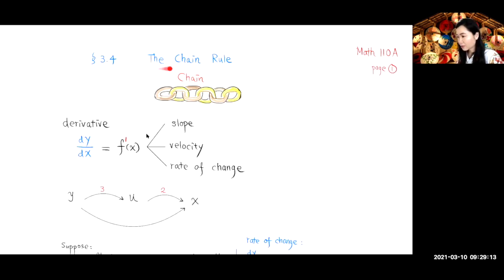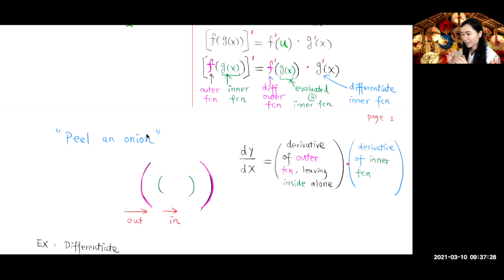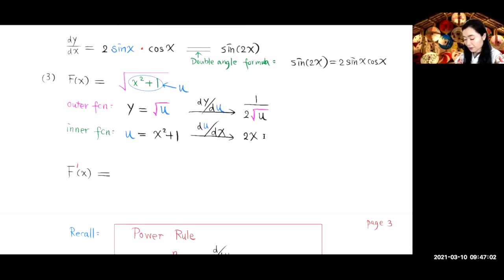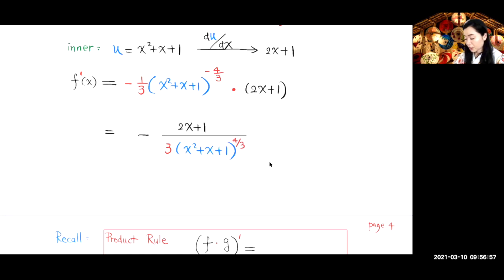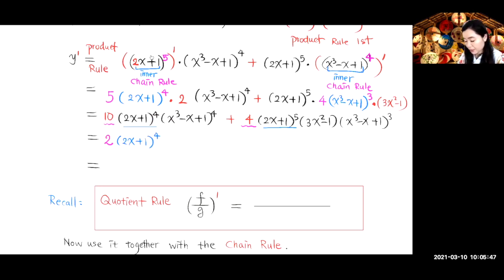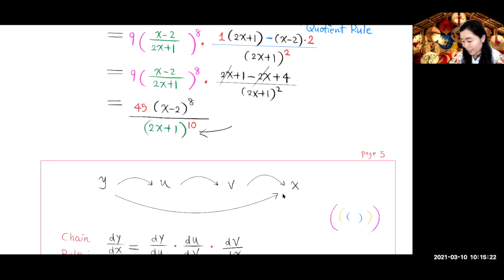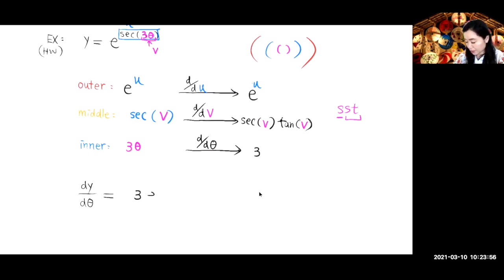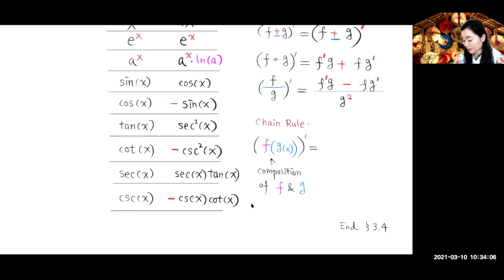The Chain Rule, an important differentiation rule, Calculus, Math 110A, section 3.4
A lesson on The Chain Rule, Calculus 1.  This lesson corresponds to section 3.4, The Chain Rule, in Calculus, Early Transcendentals, by James Stewart, the 8th edition.